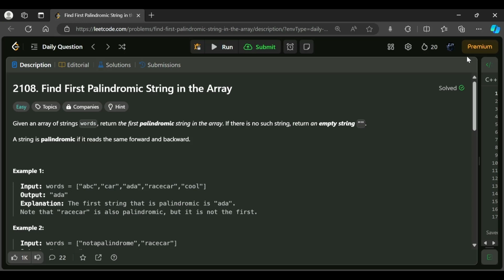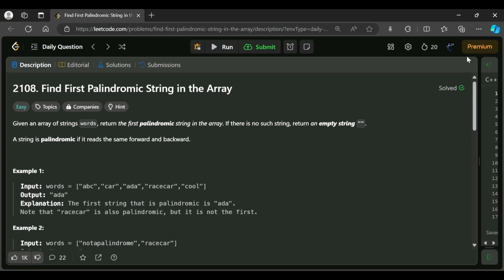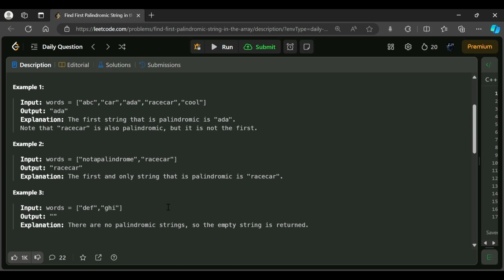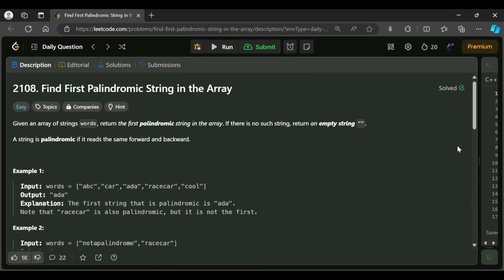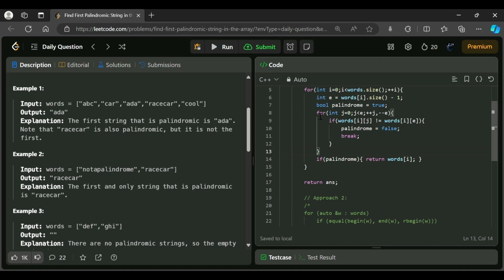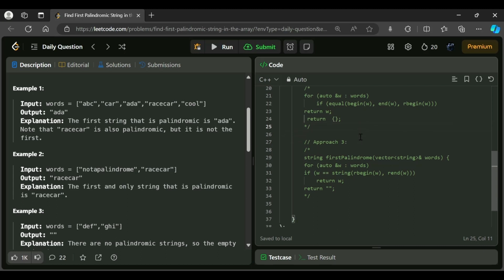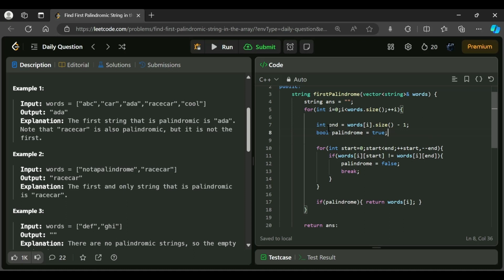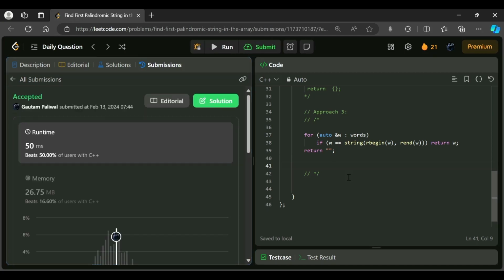Find First Palindromic String in the Array I Daily Leetcode Challenge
Hello Guys, I completed today challenge Day 21 using C++.

Today Problem about Find First Palindromic String in the Array which is easy level problem. I hope you like it "Daily Leetcode Challenge. 🧑‍💻🌟"

If you like then share it, and please comment it down for motivate me, so I feel more motivated towards the create a great leetcode daily challenge problem solutions.